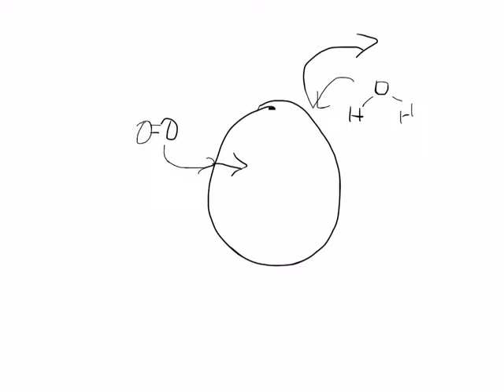Cellular Transport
The various ways things move into and out of cells across the cell membrane.